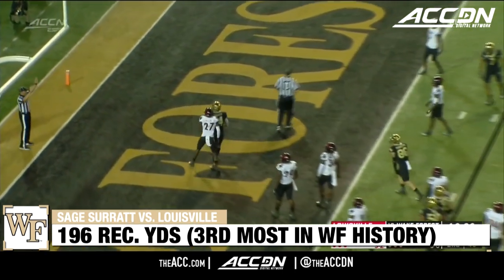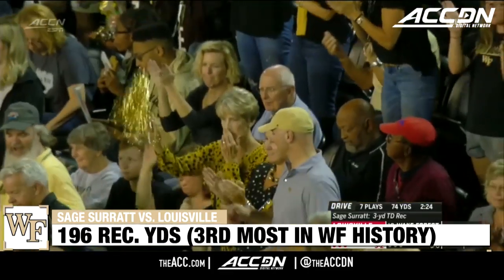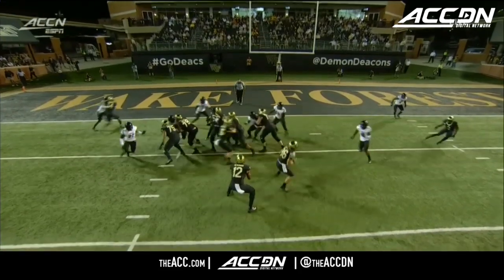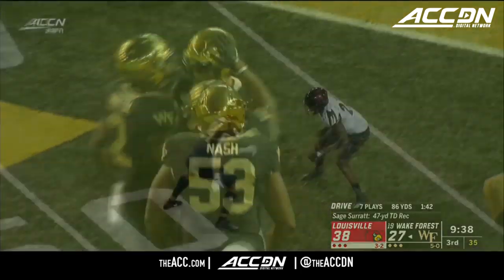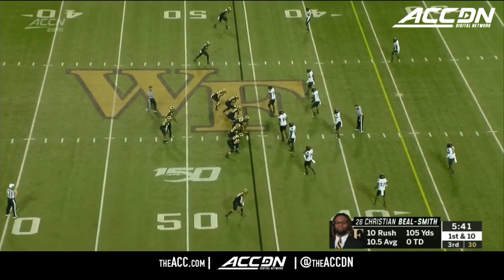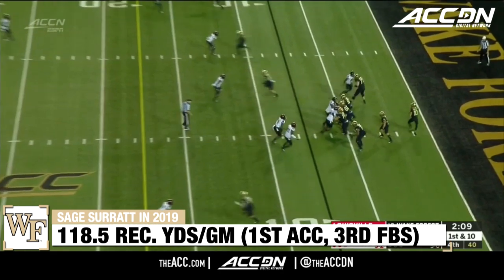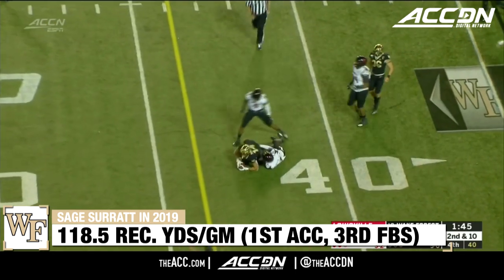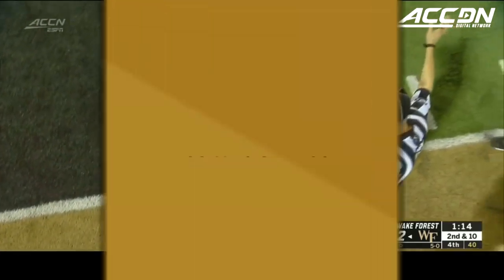ACCDN Top Performer: Sage Surratt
Wake Forest wide receiver Sage Surratt is this week's ACCDN Top Performer after his incredible 196-yard receiving, 3 touchdown game against Louisville.   Surratt caught touchdown passes of 12, 3 and 47 yards in the 62-59 loss to the Cardinals, continuously making the tough catch look easy.   The 196 receiving yards is the 3rd most in program history and the most since John Henry Mills had 230 yards at Duke in 1990.  Currently Surratt leads the ACC in receiving yards, averaging nearly 120 yards per game and he's tops in the conference in touchdowns with 9 on the season.  He is 2nd in the league in overall receptions with 46 so far this year.